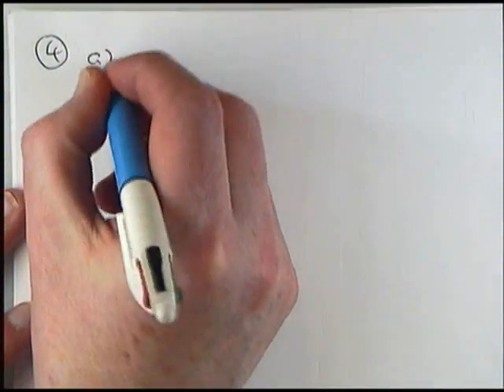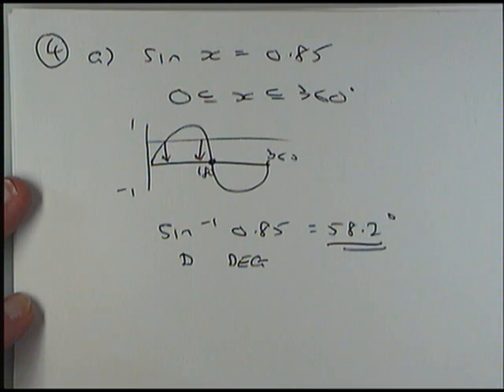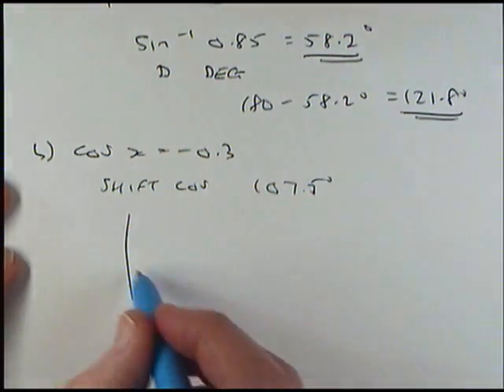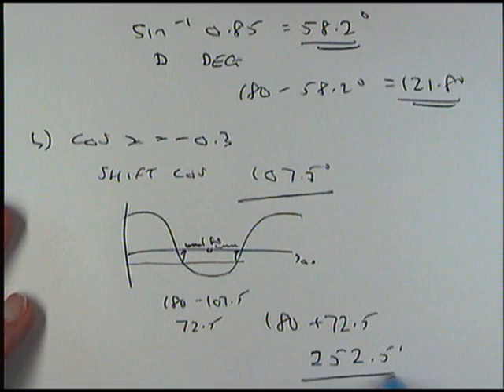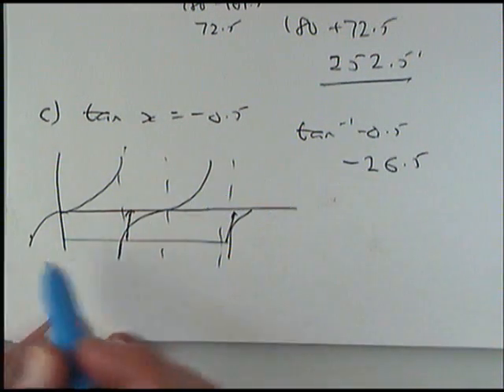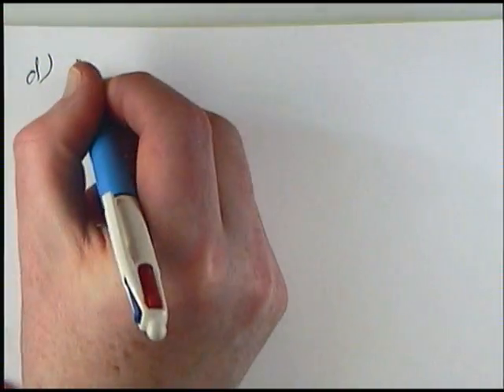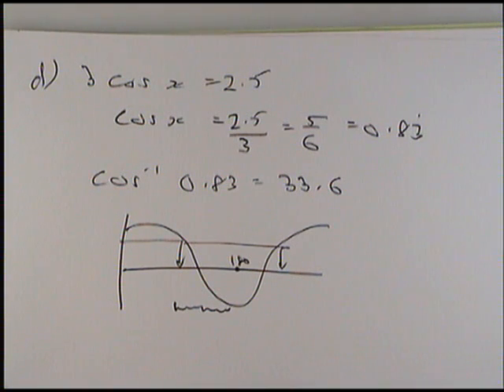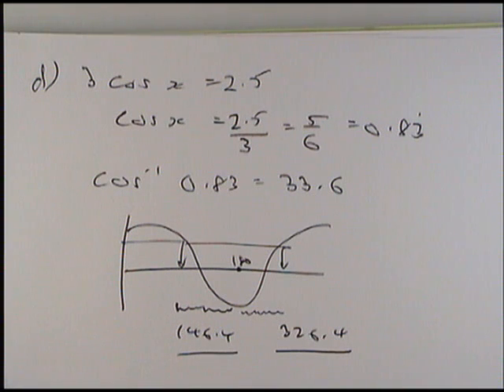11b1 dw hw200903172 q4